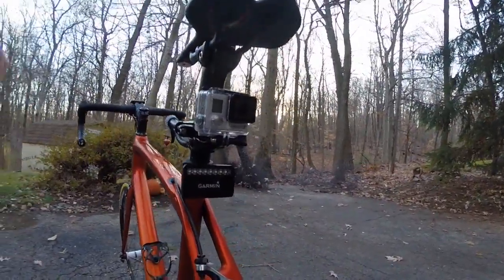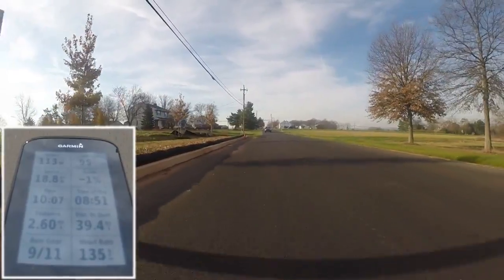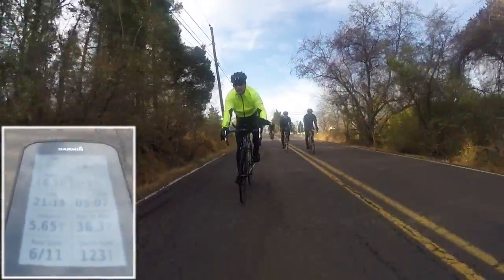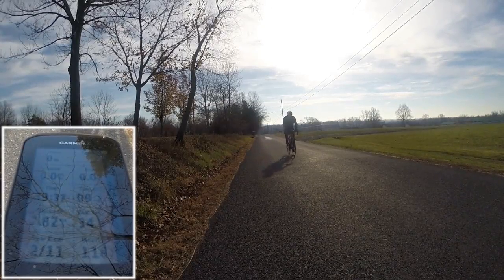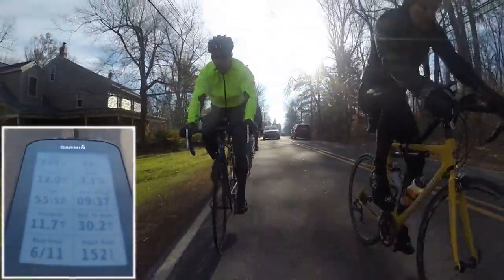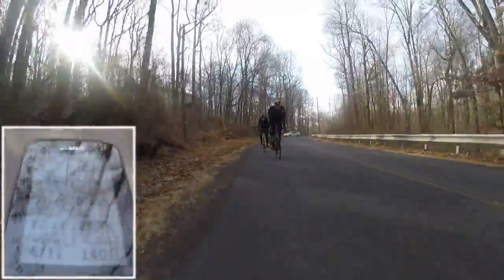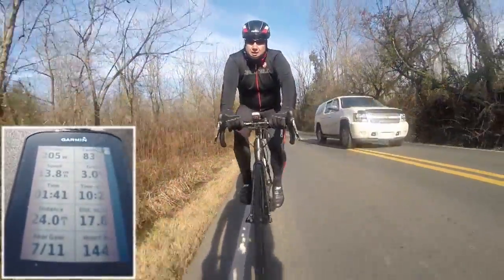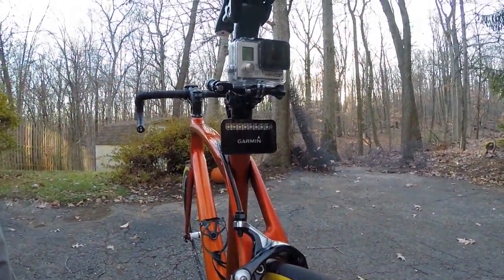Garmin Varia - One Rider's Evaluation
Thanksgiving, 26 November 2015.